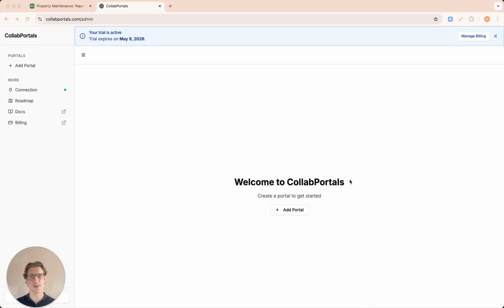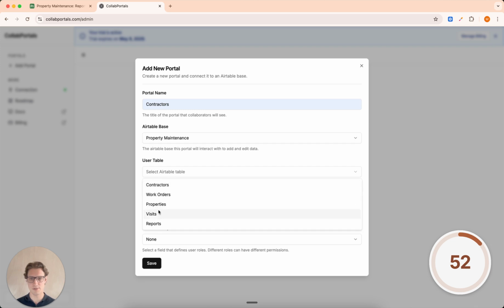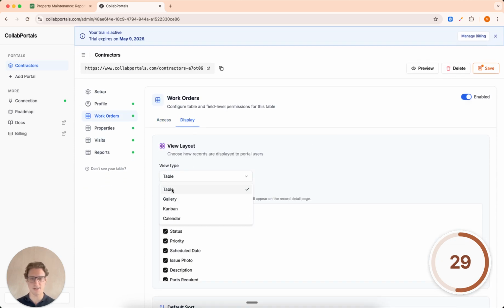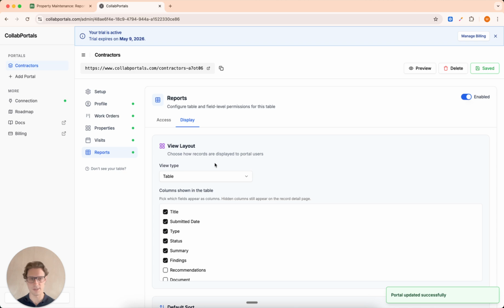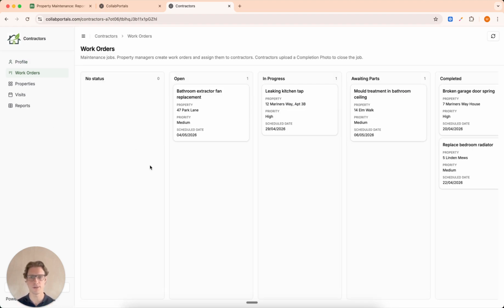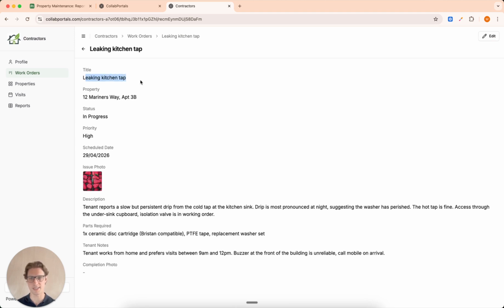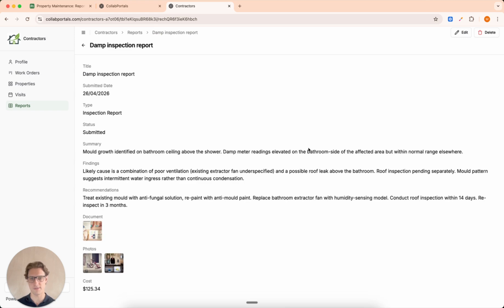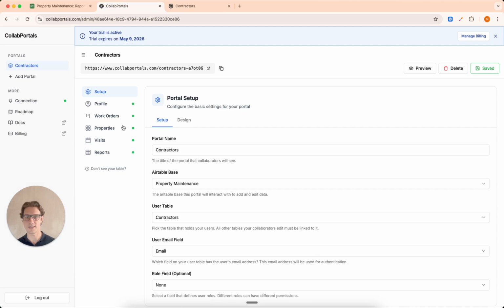Create a $10 Airtable Client Portal in 1 Minute ⚡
Build a branded client portal for your Airtable base in under one minute. $10 a month, unlimited users.

If you've ever shared an Airtable base with a client and worried they'd see the wrong table, edit the wrong field, or need their own paid seat, this is the fix. CollabPortals turns any Airtable base into a clean, branded portal your customers log into with just their email, no Airtable account needed.

In this video I build a property maintenance portal from scratch in 54 seconds: contractors log in and see only their own work orders, properties, visits and reports.

- Connect an Airtable base and pick the user table
- Choose exactly which tables and fields customers see
- Set per-record permissions so each user sees only their own data
- Lock individual fields to view-only
- Lay out pages as Kanban, gallery, calendar or table views
- Brand the portal with a logo and accent colour
- The email-code login customers get, no password, no Airtable account

Chapters
0:00 Sharing an Airtable base, the problem
0:13 Building the portal, starting the timer
0:25 Permissions, fields and views
1:07 Previewing as a real customer
1:22 Portal walkthrough: Kanban, gallery, calendar
2:16 The email login experience

Agencies, consultants, freelancers and operators who run client work in Airtable and want a professional portal without building one or paying per seat.